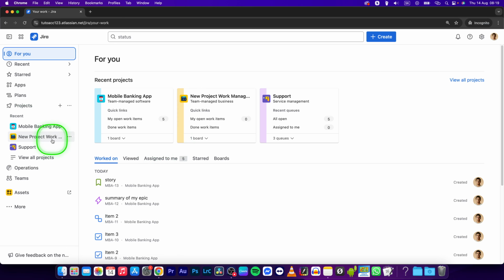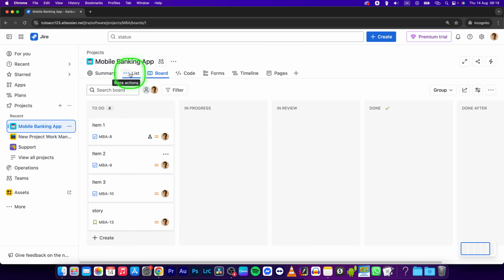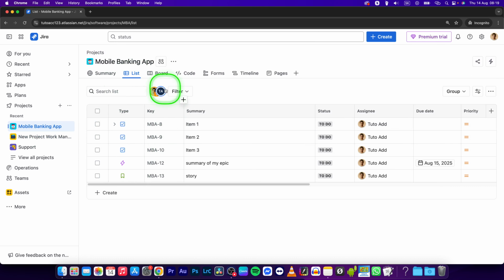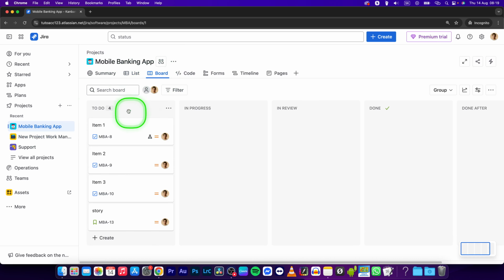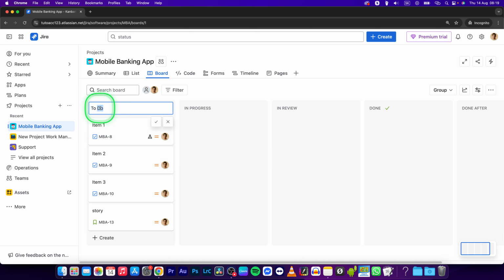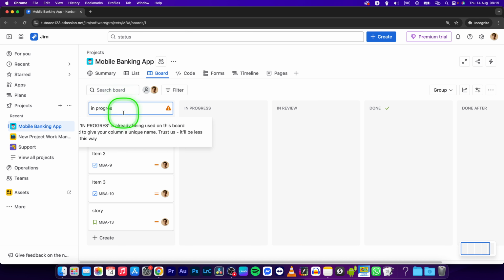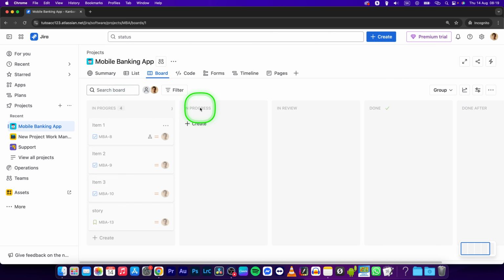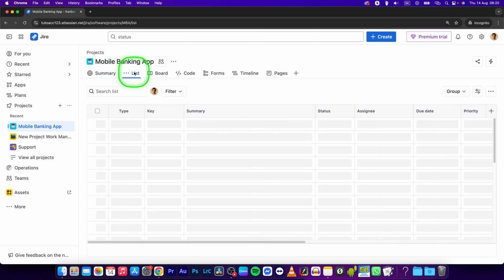How To Bulk Change Status in Jira | update multiple statuses at once | Jira Tutorial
Jira bulk change status tutorial
How to update multiple statuses in Jira
Jira bulk status update guide
Change many issues at once in Jira
Jira workflow bulk status change
Jira mass status edit tutorial
Jira bulk actions for status
How to change status for multiple issues in Jira
Jira project status bulk update
Jira multi-issue status change